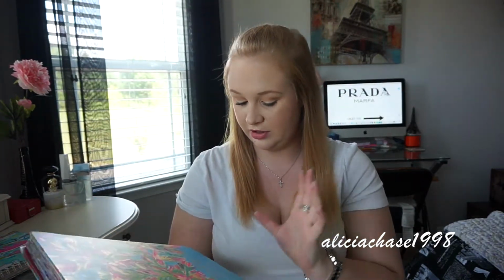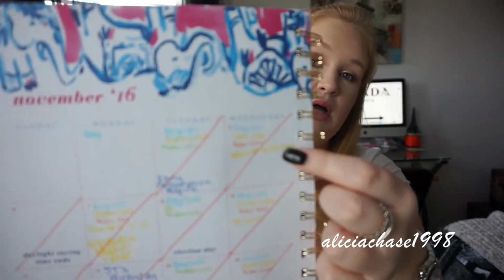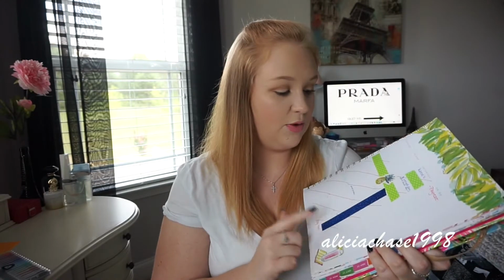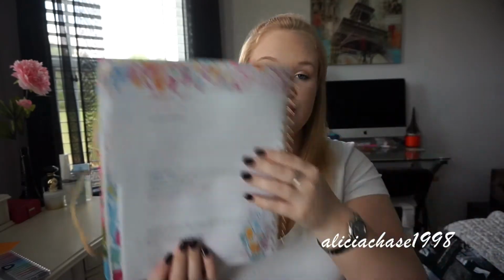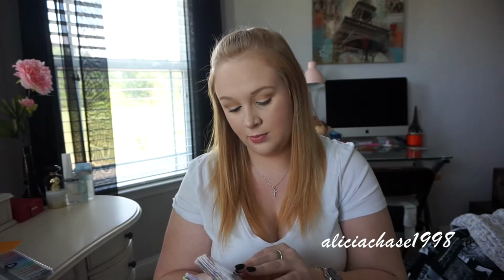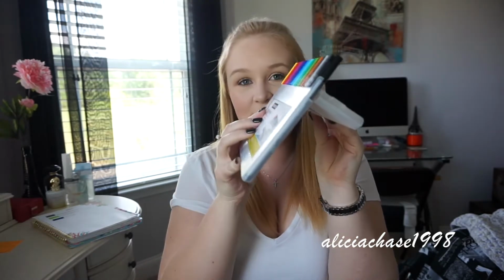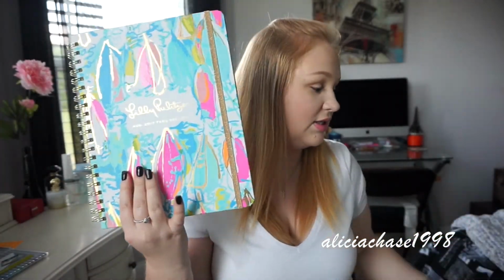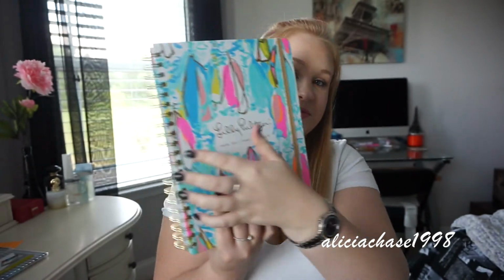How I Organize My Agenda | Alicia Williams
Hi y'all! I am back after a long time away due to personal reasons. Here is a video of how I organize my agenda for college/school. This will be the first video in my upcoming college/back to school series. I hope you enjoy.